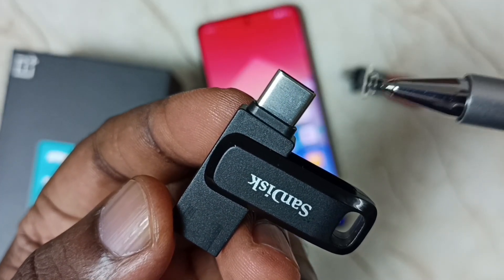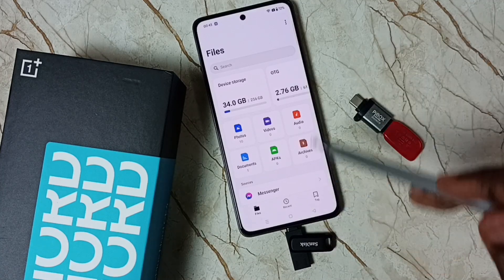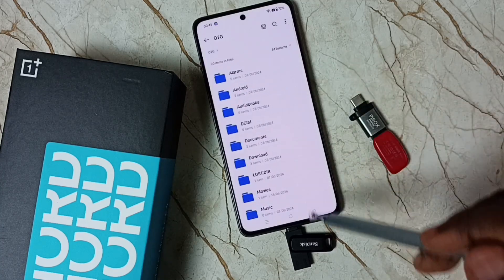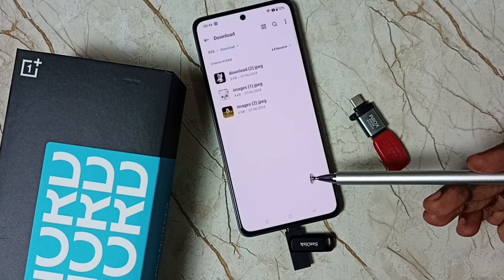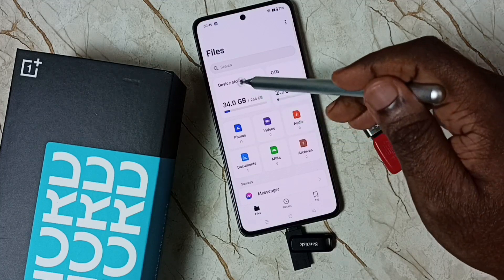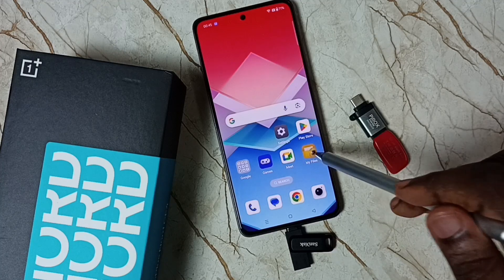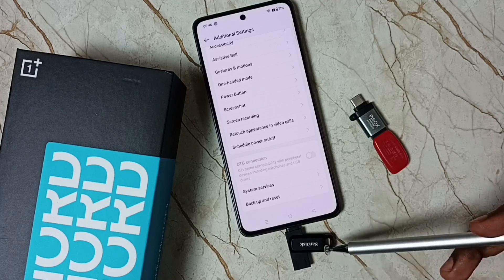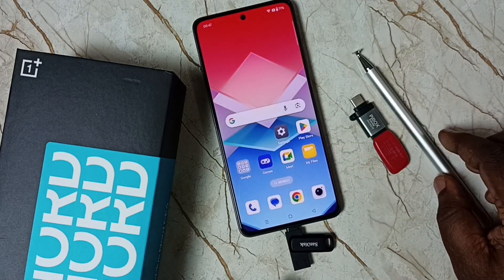How to Connect USB Flash Drive to OnePlus Nord CE4 5G and Transfer Files, Photos and Videos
Connect USB Flash Drive to any Android Phone and Transfer Files, Videos and Images,
How to Transfer Videos, Images and any Files from USB Flash Drive  to any Android Phone,
How to Transfer Files from a Smartphone to USB Flash Drive ,
Connect Mobile Phone With SSD, USB Flash Drive and HDD,
How to Transfer Files Straight From Your Phone to Your USB Flash Drive,
OnePlus, Nord, mobile, phone, android, android 14, android 15, smartphone, how to,enable, disable, turn on, turn off,